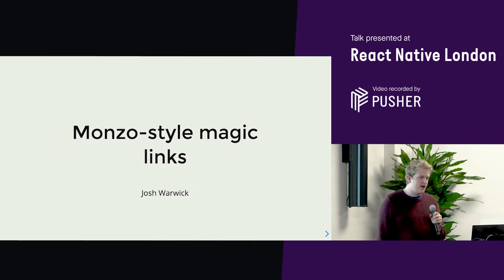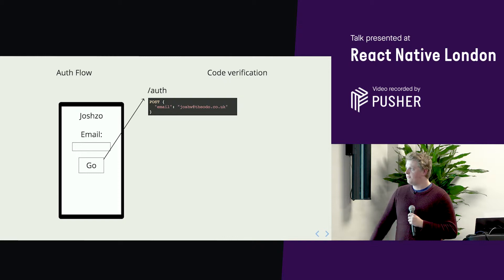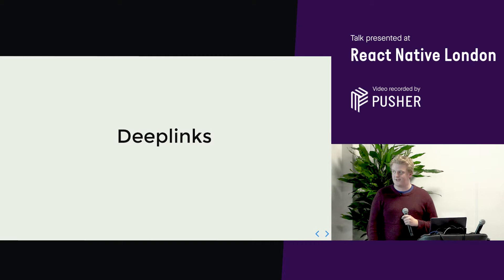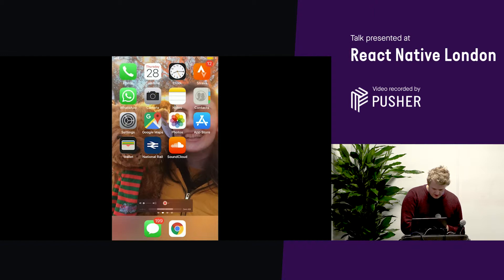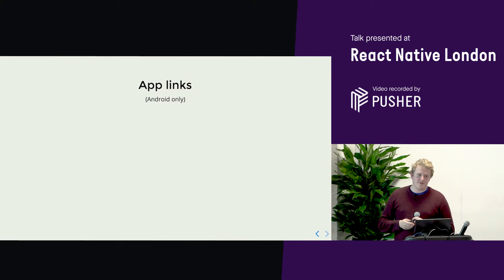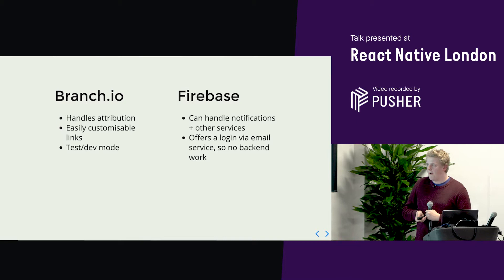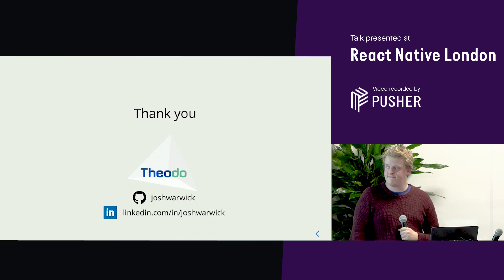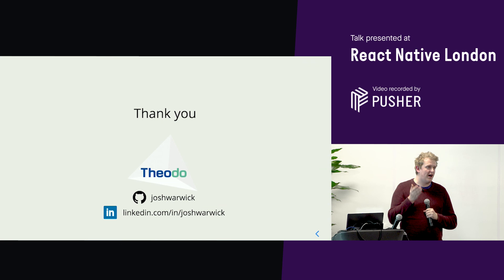Monzo Style Magic Links in your React Native App - React Native London - February 2019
Josh Warwick from Theodo

Learn how to create Monzo style magic links in React Native. In this talk I will run through the different technologies needed to produce a great authentication flow, explain the common pitfalls involved in implementing. I’ll also show how this can be used with services other than email, such as facebook messenger - which we used on a project at Theodo recently.